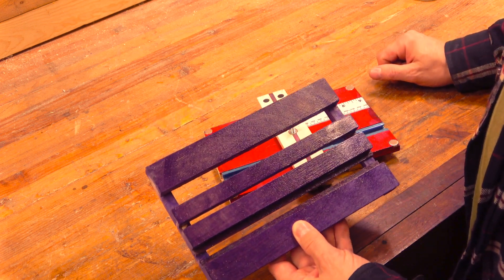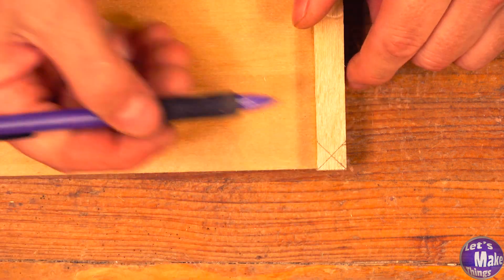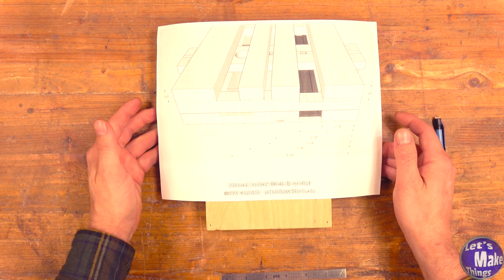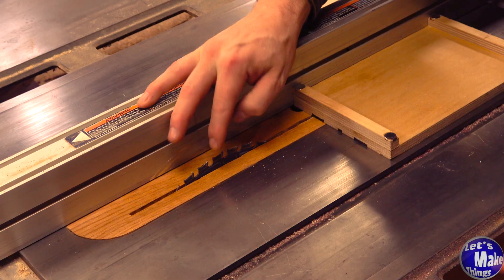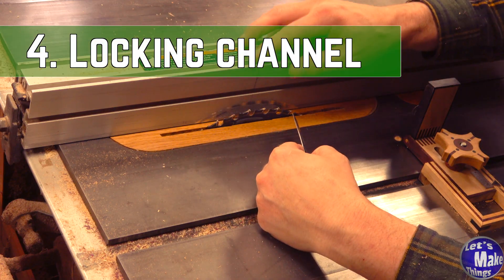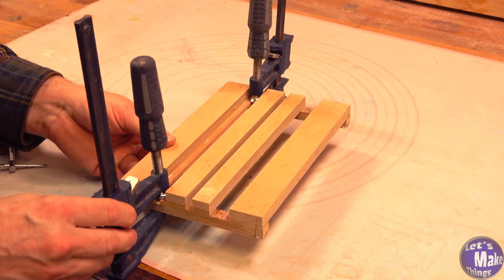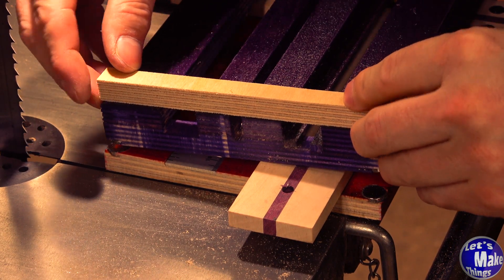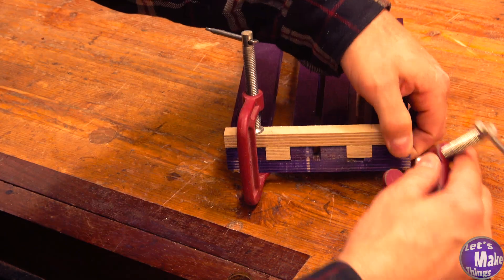Circle Jig for the Bandsaw (Instructional)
The last Circle Jig I made only allowed me to cut circles with a thin blade.  This will allow me to cut circles without center holes as well as let me use whatever blade to do it!

Michelle B
Keith Current
William L McNally
Jerry Adams
Tommy QR
Zach Finch
Rich Lightfoot

0:00 Intro
0:28 1. Cutting the body
1:33 2. Adding magnets
4:01 3. Access channels
6:12 4. Locking channel
7:01 5. View window
8:40 6. Center pin hole
9:05 7. Epoxy work
9:37 8. Assembly
10:19 9. Center pin
10:34 10. Operation (with a hole)
12:02 11. Advanced solution
12:17 12. Turntable
13:07 13. Safety bar
14:32 14. Shorten the stud
14:52 15. Operation (no hole)